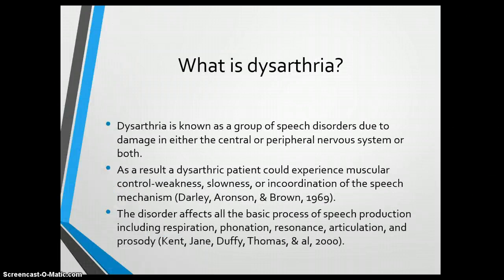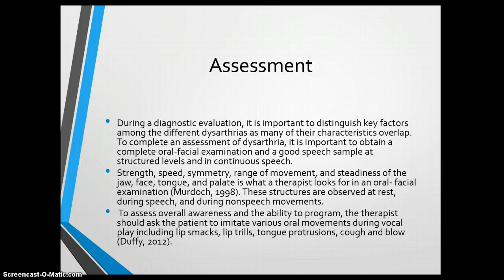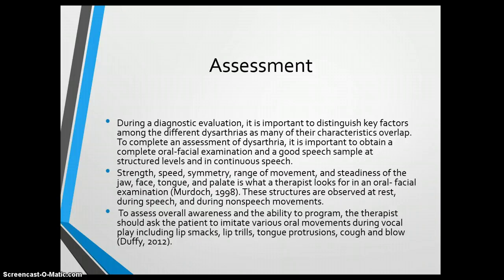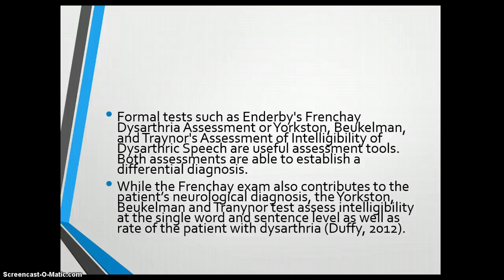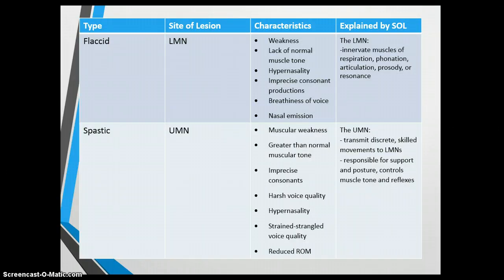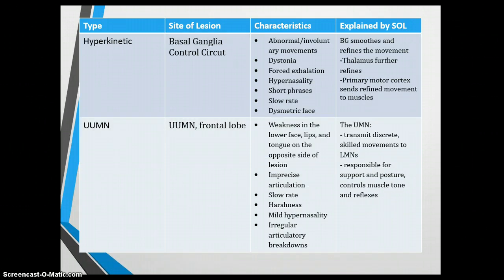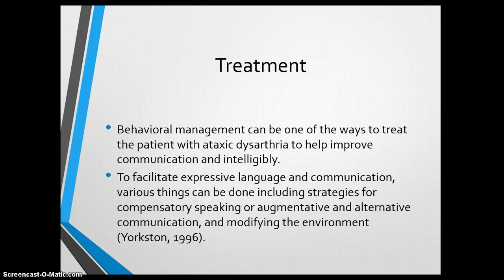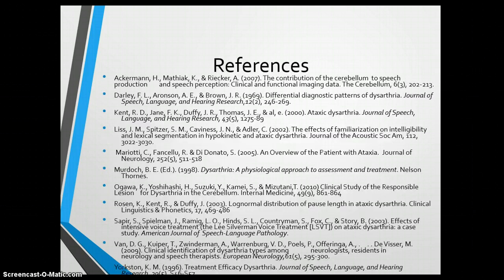Peer Presentation: Dysarthria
Dysarthria Presentation